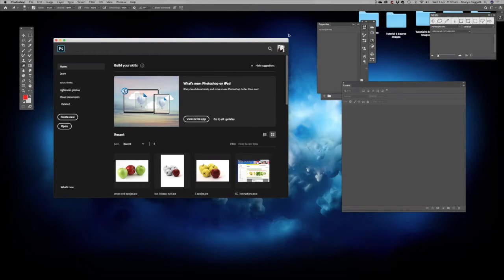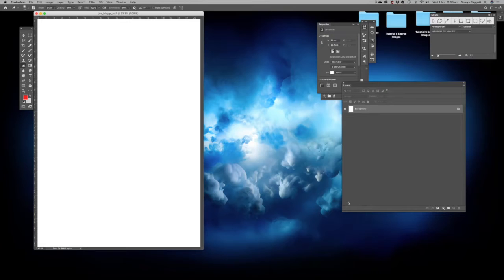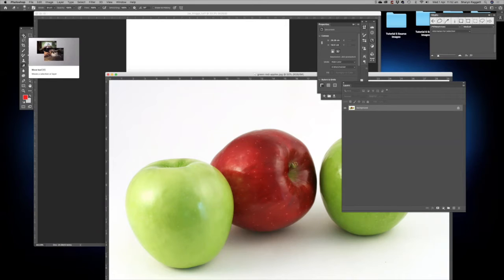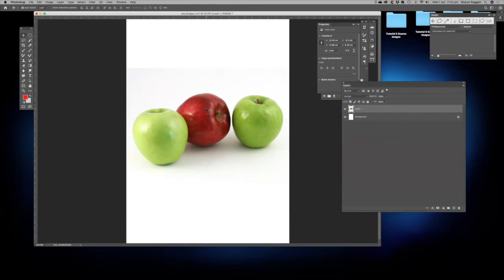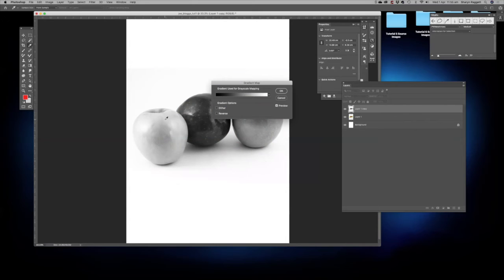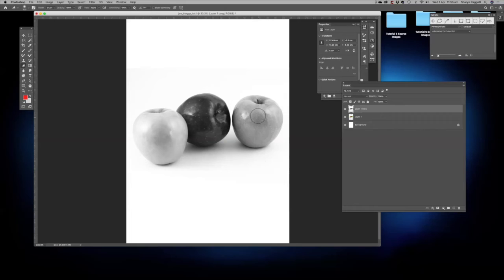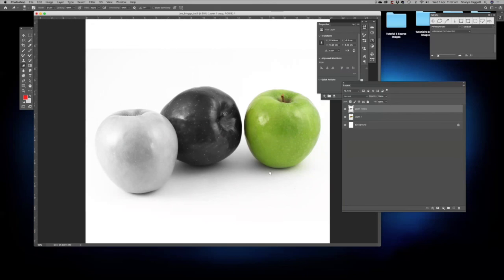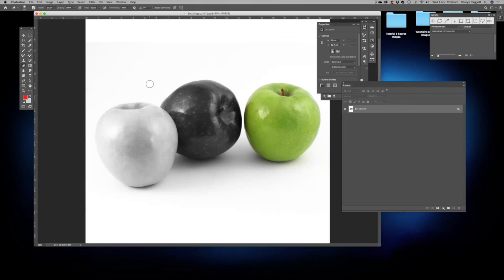Photoshop Tutorial 1